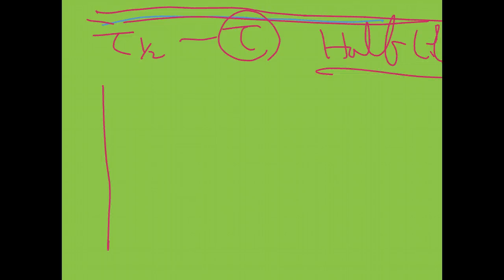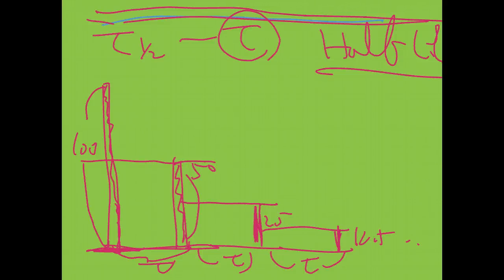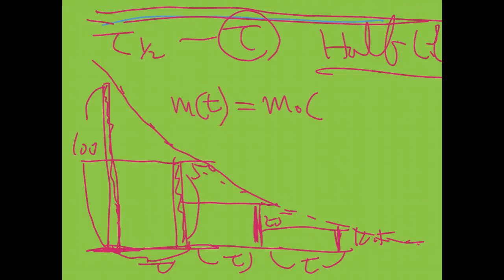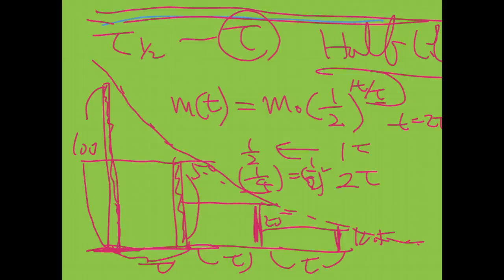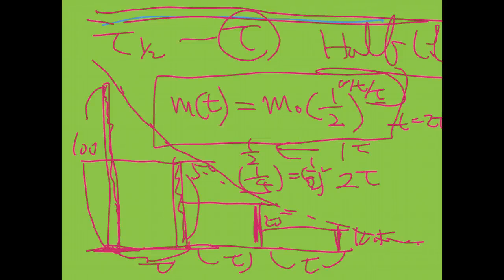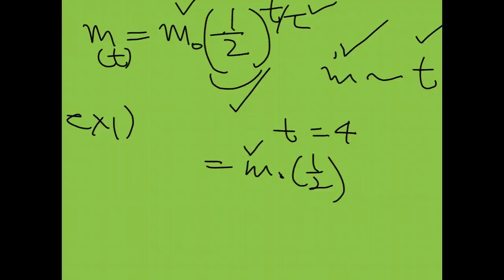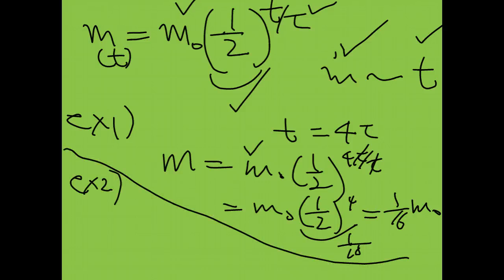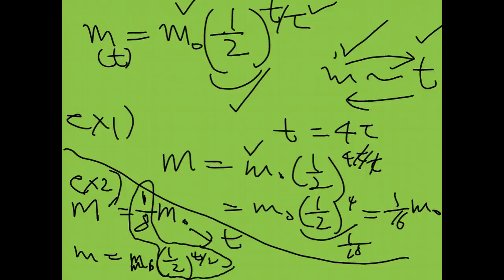Half Life - Chemistry